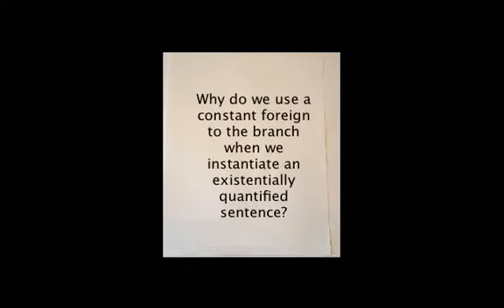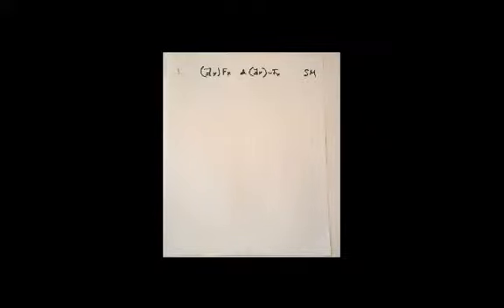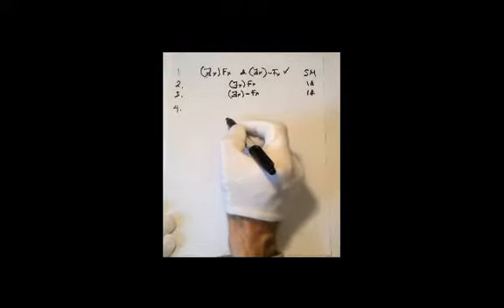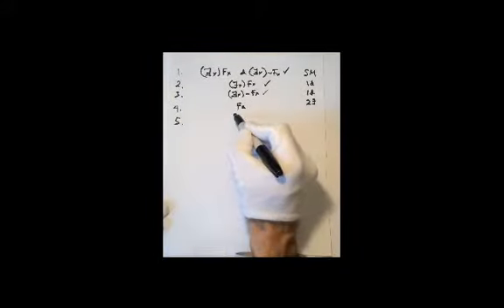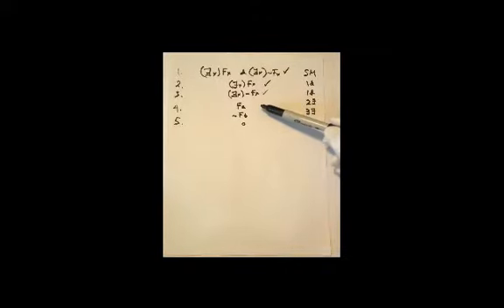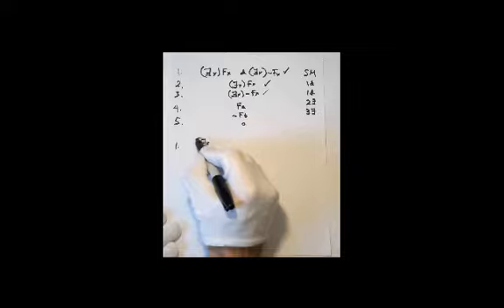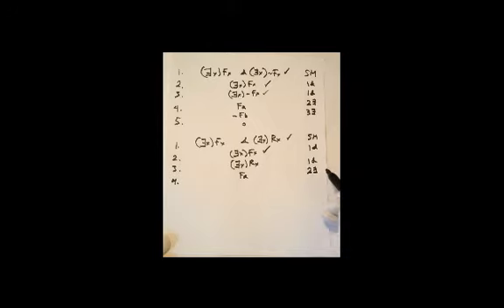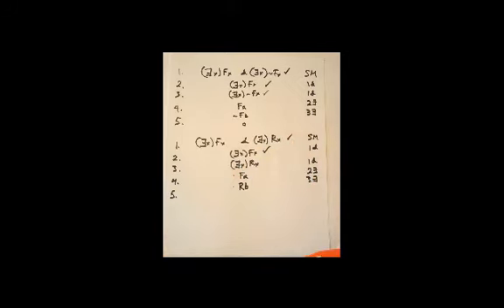02 Why use a foreign constant.mp4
Why use a constant foreign to the branch when decomposing existentially quantified sentences.